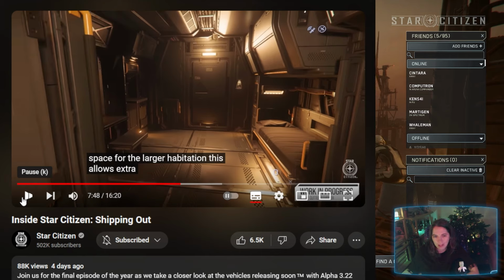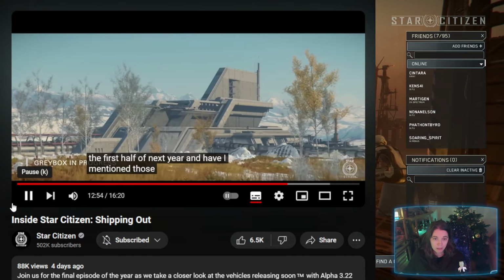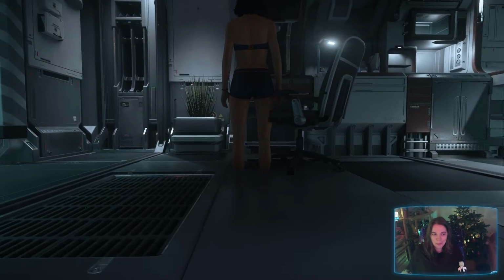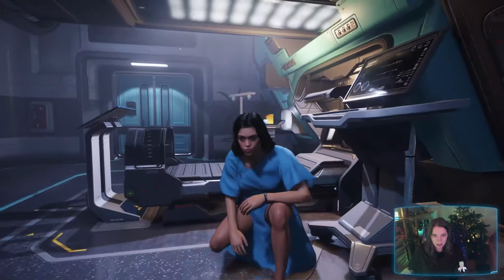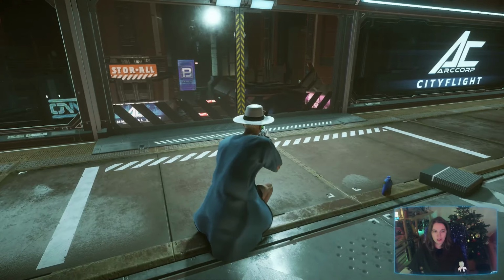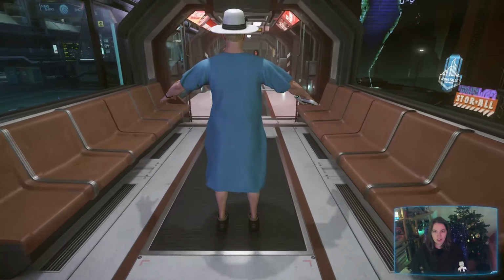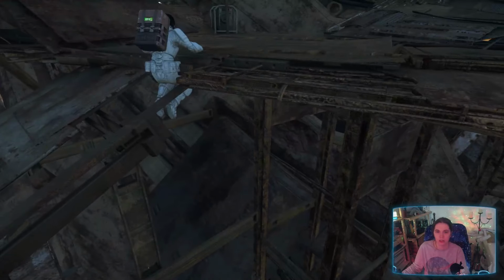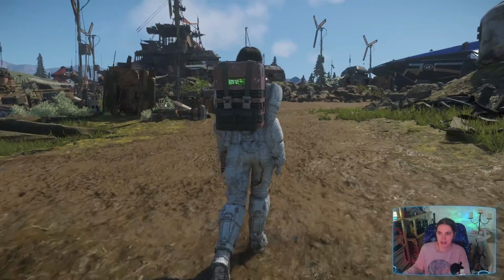When Star Citizen gives you lemons ... exploring patch 3.22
Second part of the super late upload from my first look at patch 3.22 twitch live stream. Still with xmas vibes + Inside Star Citizen video commentary.

0:00 inside star citizen commentary
05:29 trying to play